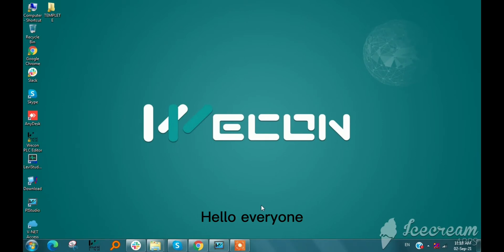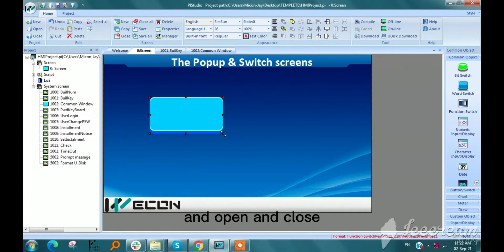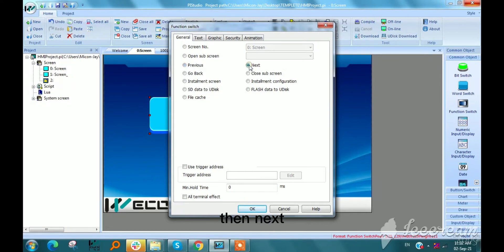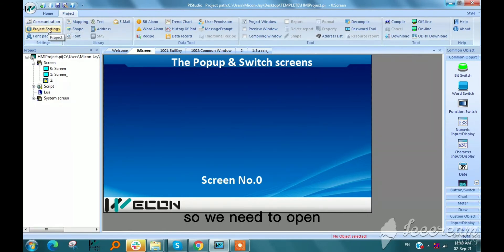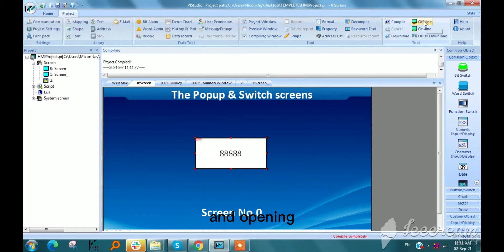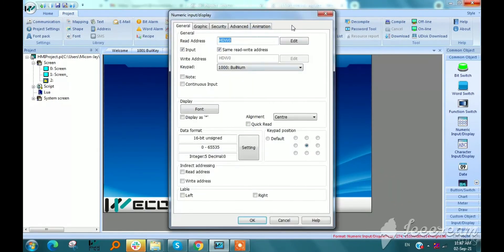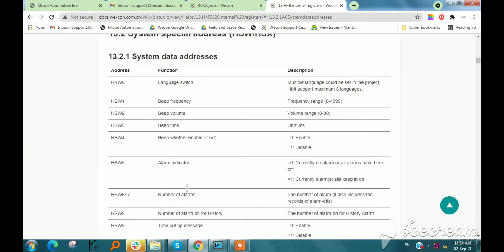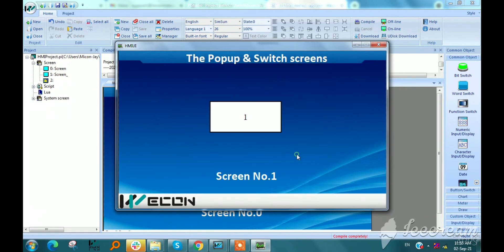Wecon HMI Basic Object & Settings: 10. Screen Switch & Pop-ups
-There are mainly three methods to switch the main screen for HMI
-Sub screens can be popped up and closed